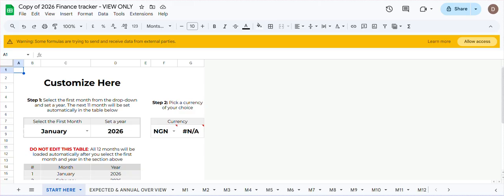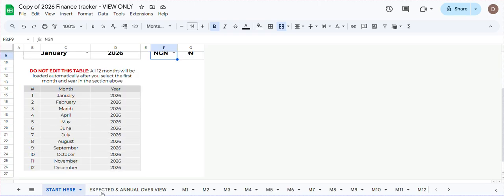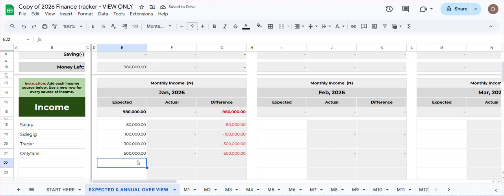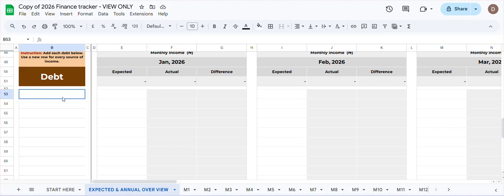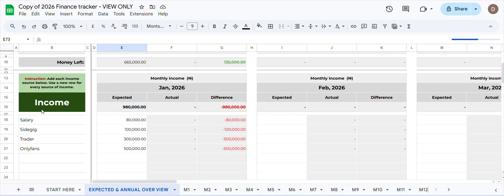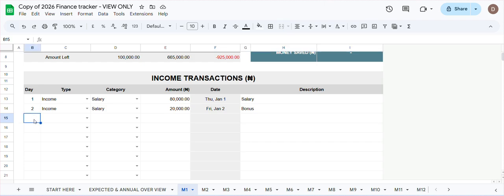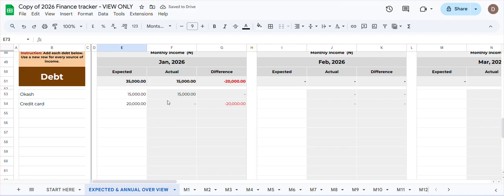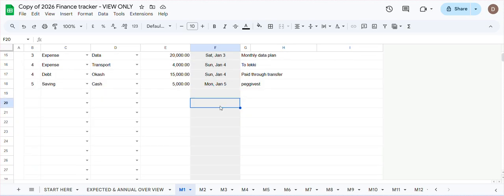2026 Finance tracker (Income - Expense Tracker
Simple income expense tracker for everyone